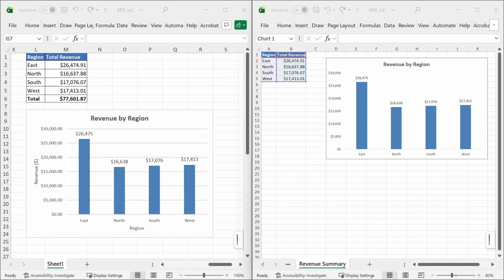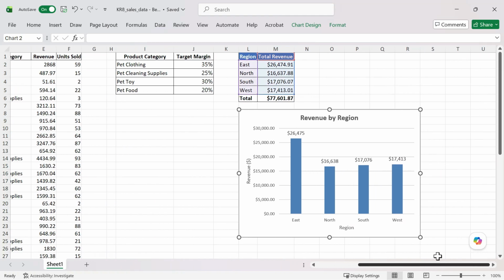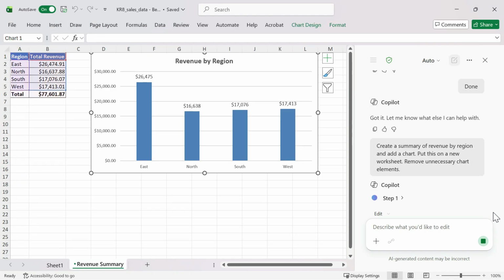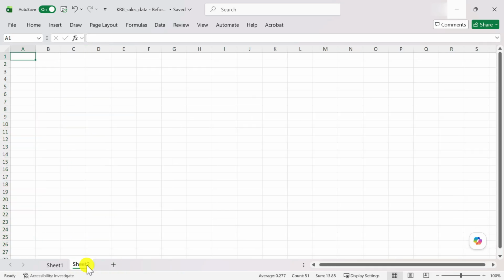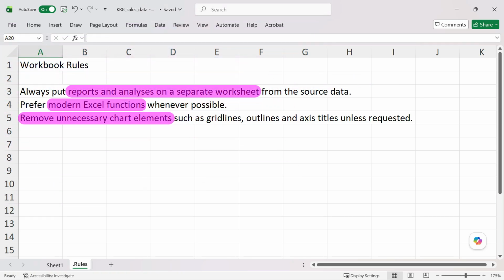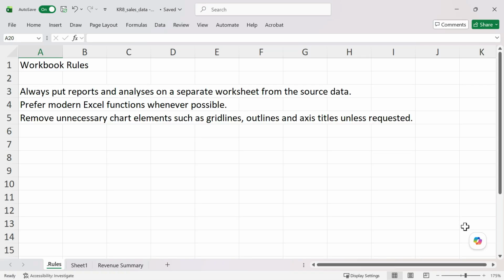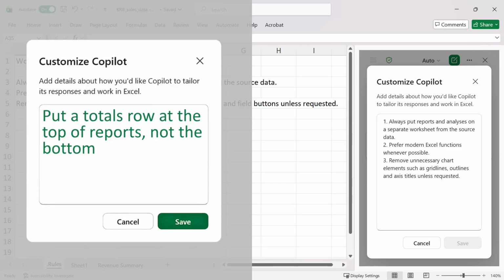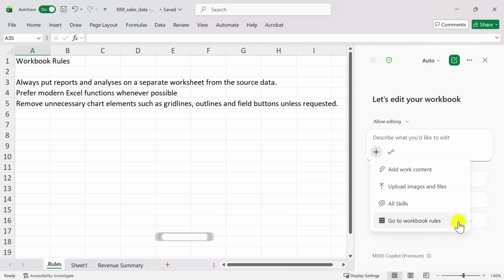Same Prompt. 2 Results. NOW IT JUST WORKS.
Microsoft just gave Excel Copilot two new superpowers:
✅ Workbook Rules (.Rules)
✅ Personalization

The best part? You can fix recurring Copilot annoyances without changing your prompts.

In this video, I'll show you how to fix Copilot's Default Habits:
❌ Reports mixed with source data
❌ VLOOKUP instead of XLOOKUP
❌ Chart clutter you keep removing

00:00 Same Prompt. Different Results.
00:36 Copilot's Annoying Habits
02:27 Fix Copilot Without Changing My Prompts?
03:53 The Catch
04:12 Personalization
04:49 Rules Worth Stealing
05:16 The One Thing to Remember